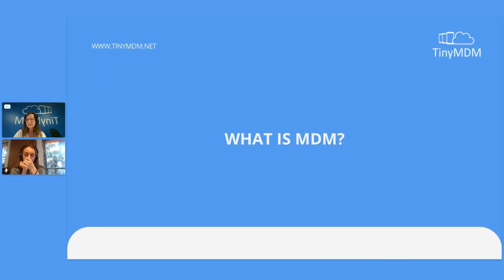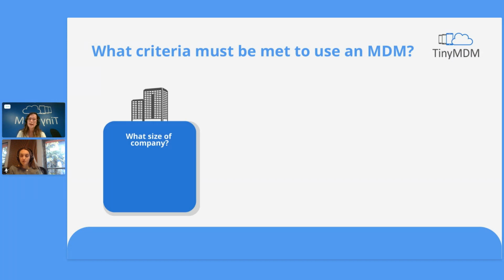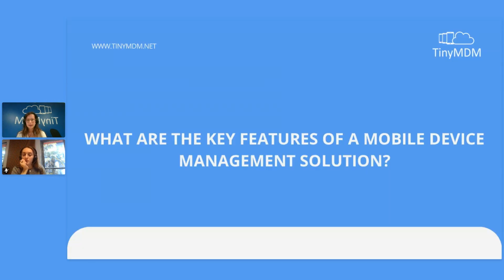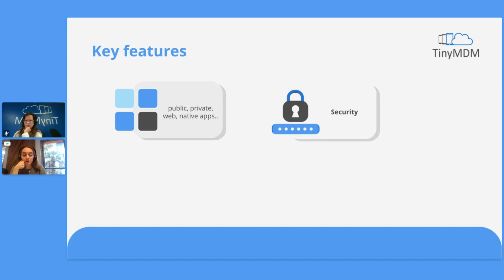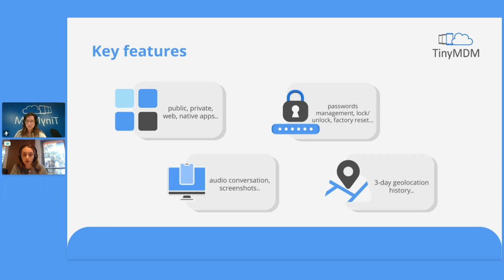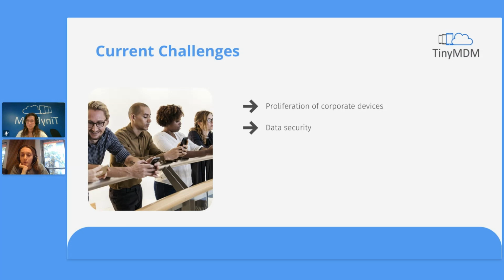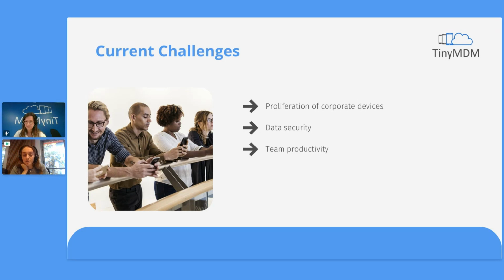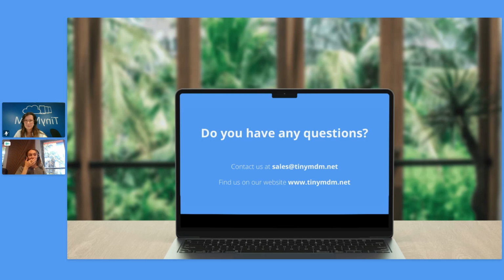TinyTalks Season 1 Episode 1 - Introduction to MDM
You often hear about Mobile Device Management (MDM) but aren't sure what it really covers? To kick off our new series of TinyTalks mini-webinars, we offer a clear and accessible introduction to MDM: in around 15 minutes, discover the basics of mobile device management!

0:00 Introduction
2:34 What is MDM?
3:25 Who needs MDM?
6:23 What are the key features of an MDM solution?
10:30 Why use MDM in your business?
13:47 Conclusion and questions